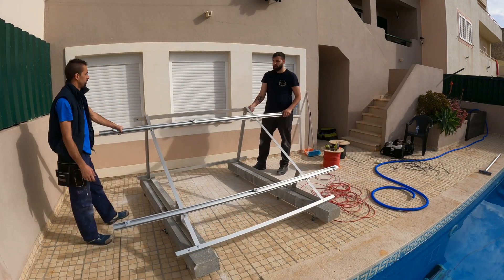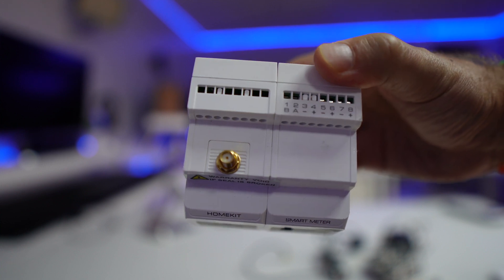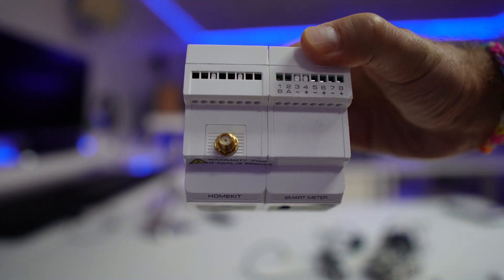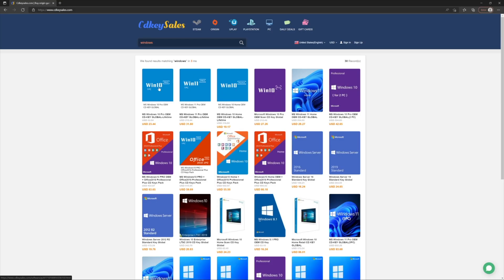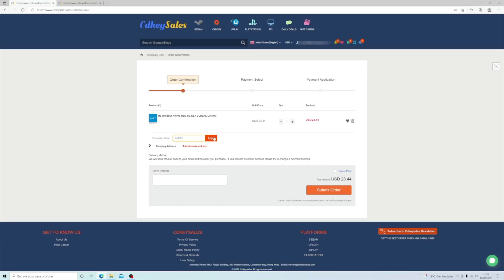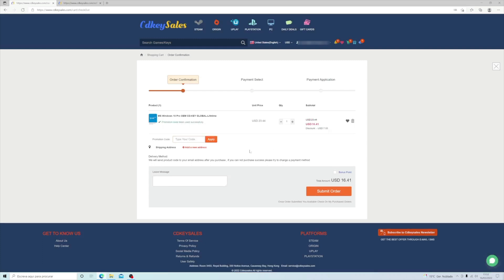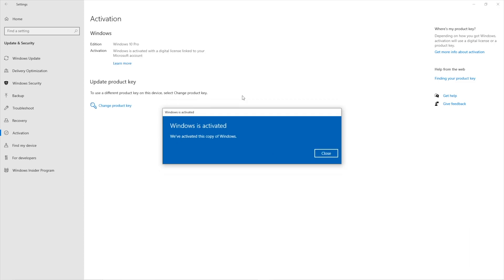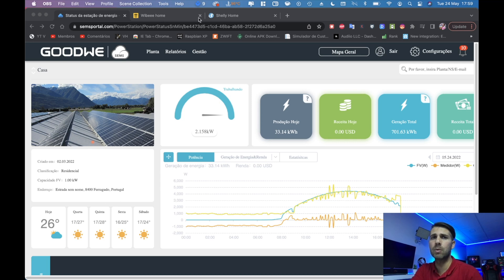GoodWe HomeKit // Smart Energy Consumption Meter / Is It Worth it ?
Windows 10 pro (14.74€) (30% : RJCK )

✅ RECORDING GEAR: ✅